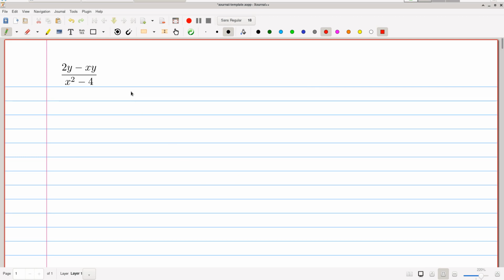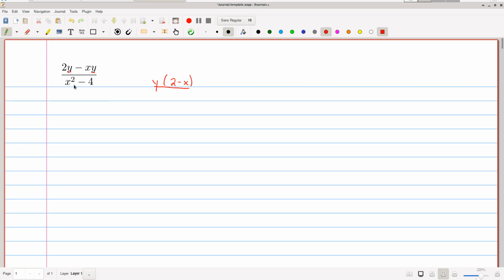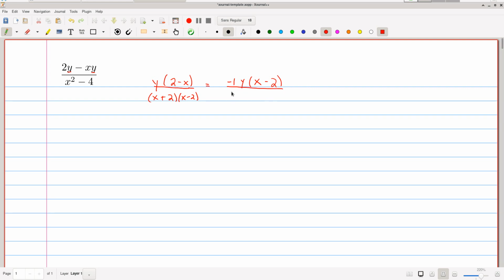Math 110 Final Exam Review - 14b